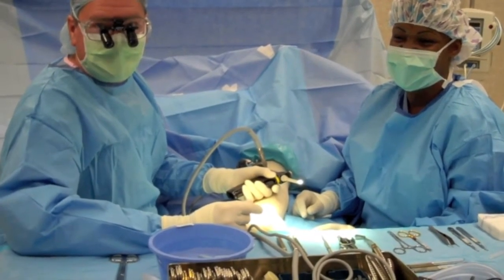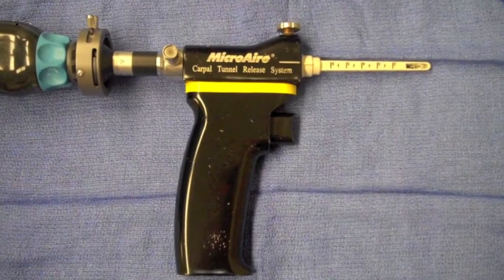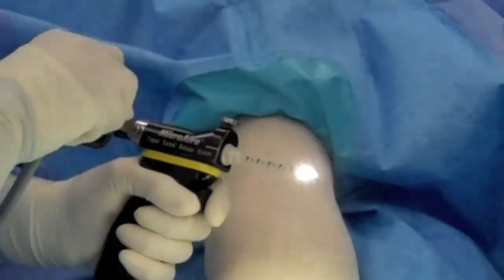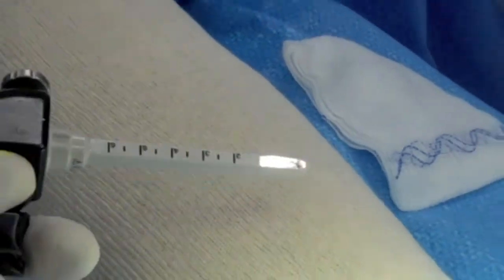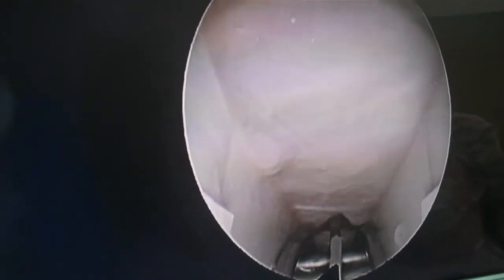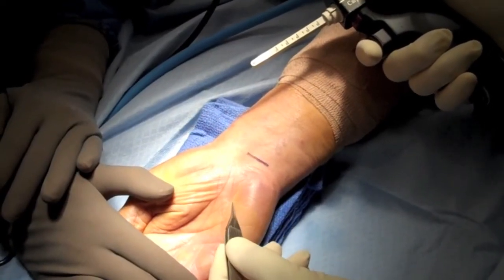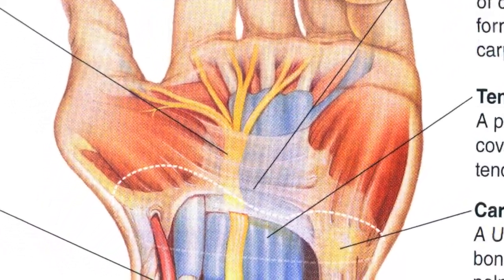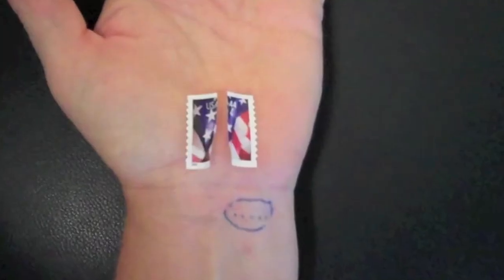Endoscopic Carpal Tunnel Release_Dr. Jeff Cole_OrthoSouth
Short video discussing carpal tunnel surgery using the single portal endoscopic technique. Produced by Jeff Cole, MD of the OrthoSouth Hand Center.